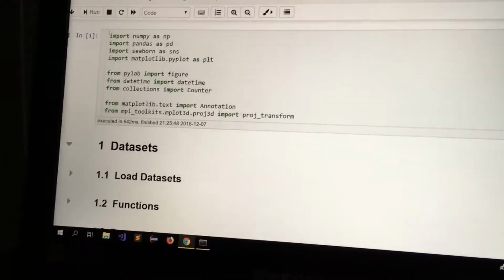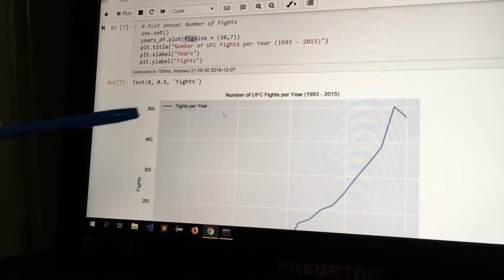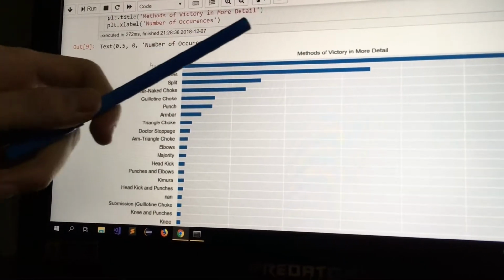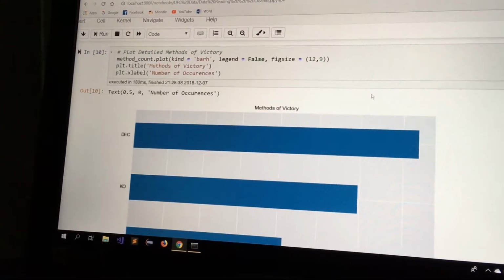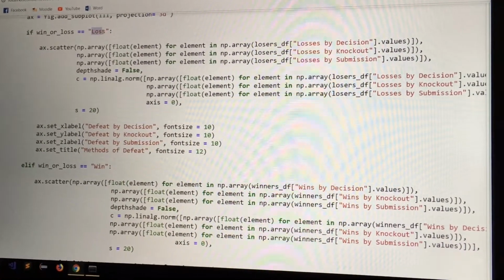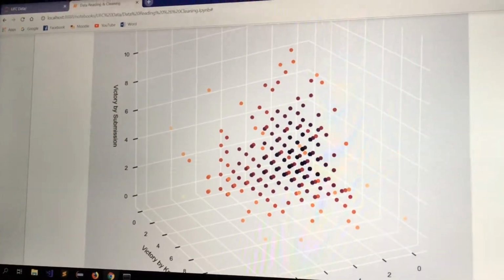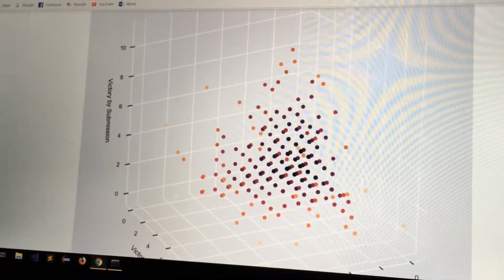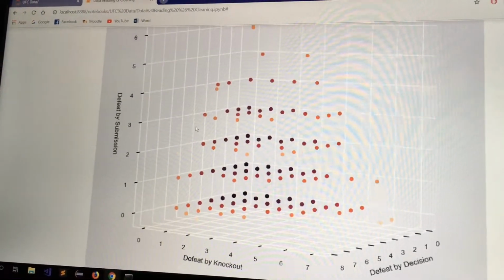UFC Analytics (Technical Video) - Final Project